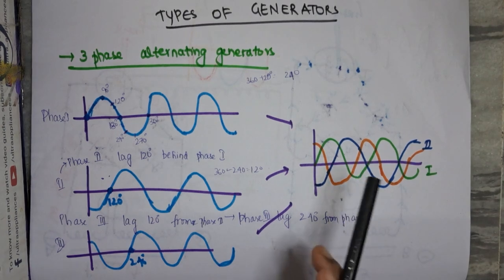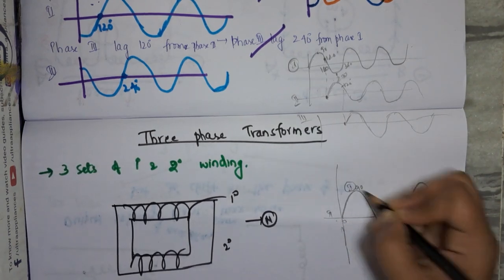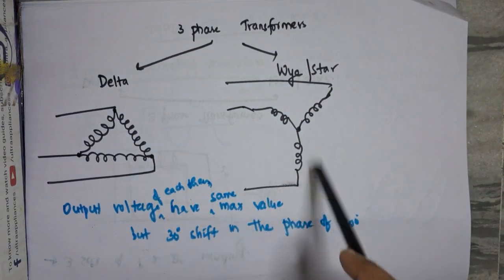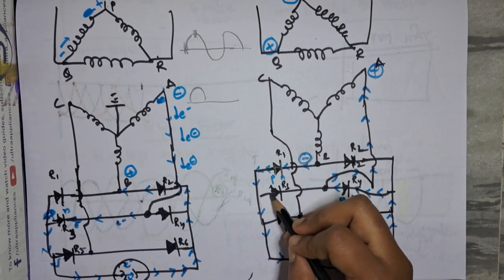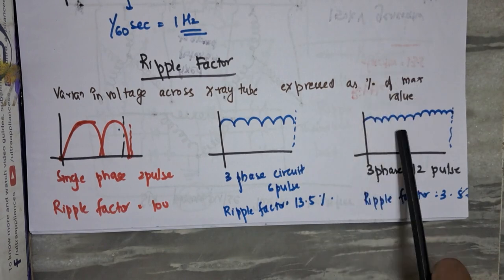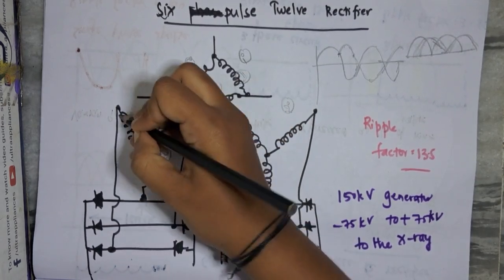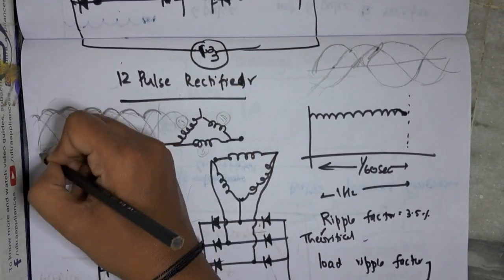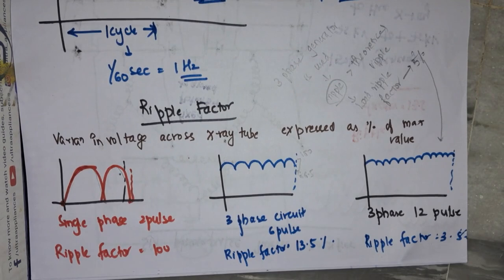X Ray Generator Lec 5 Types of Transformer and Rectifiers, 3 phase generator